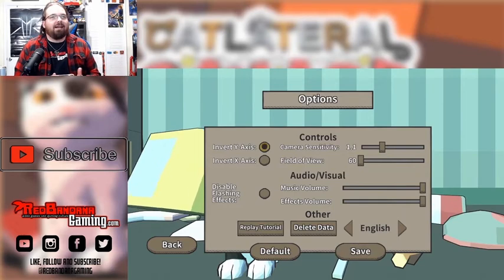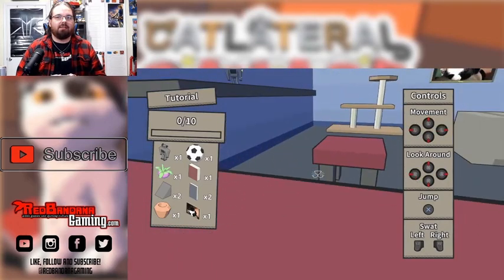Catlateral Damage - Red Bandana Gaming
Logan plays Catlateral Damage so you don't have to. Should've figured it wouldn't be good, just looking at the price tag.